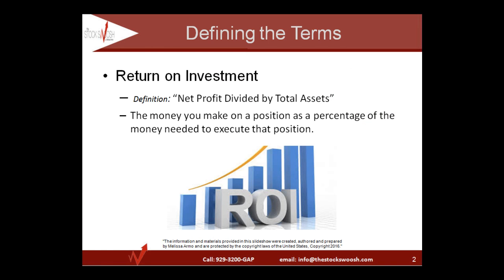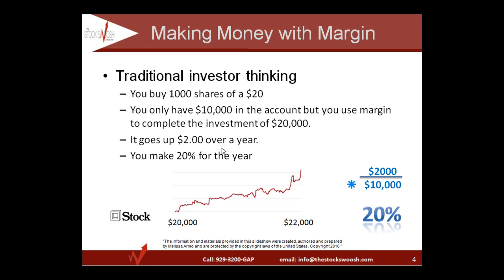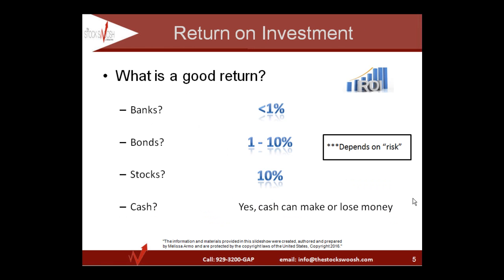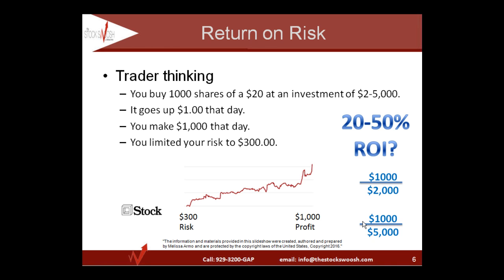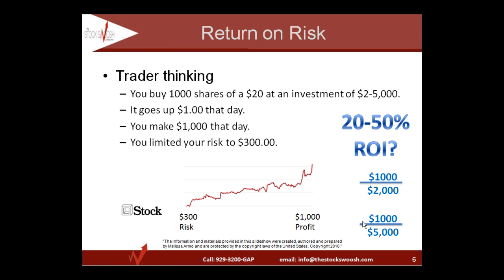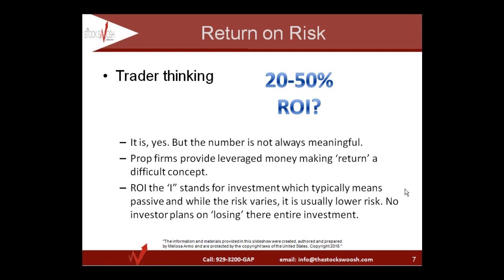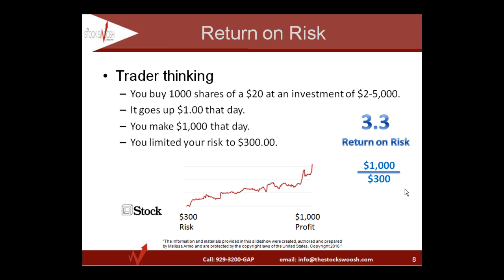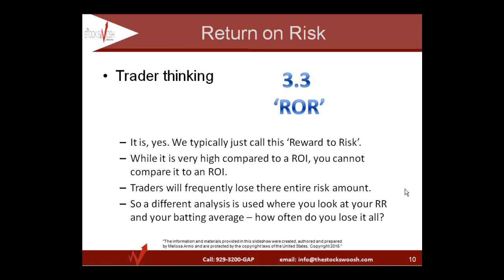Trading Lesson: Return on Investment and Risk